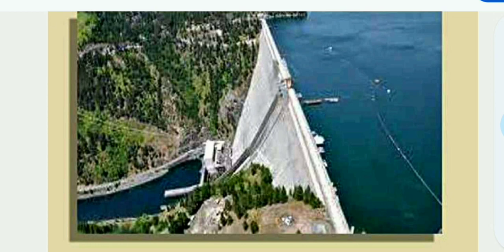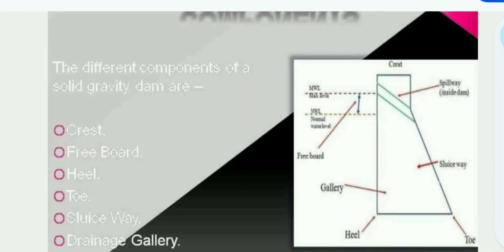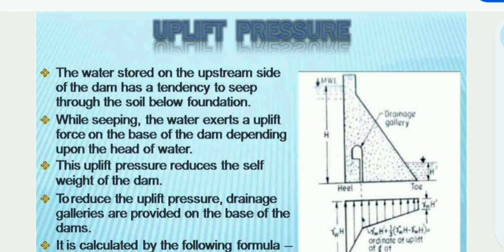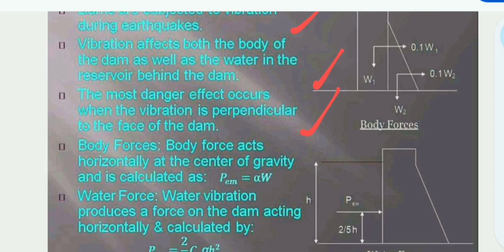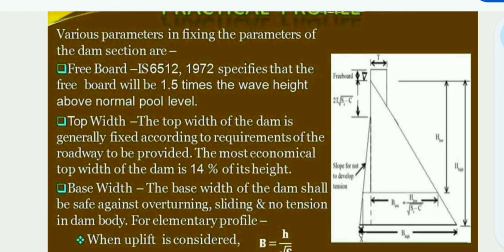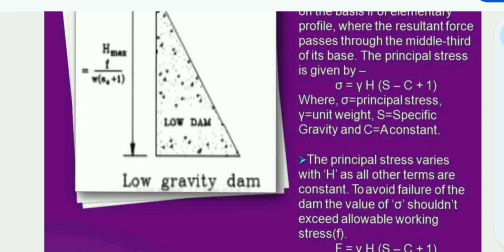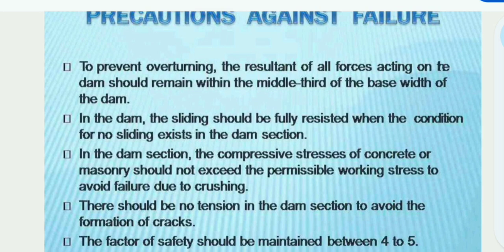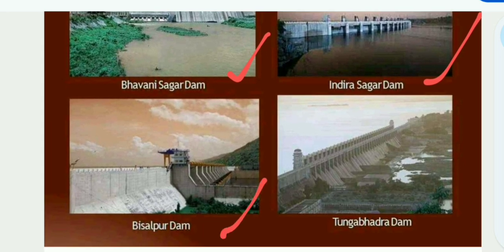Dams in civil engineering